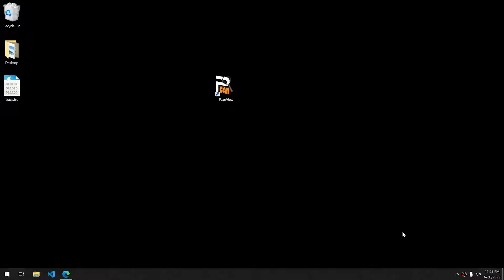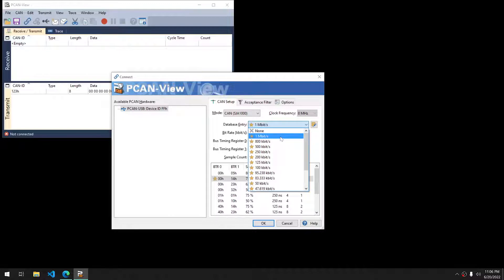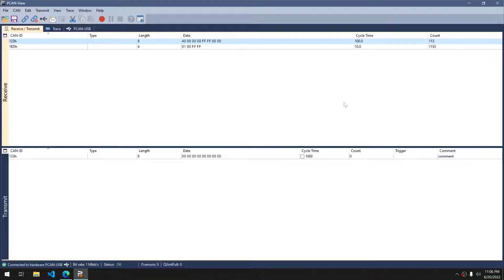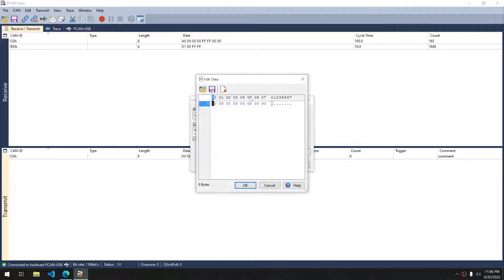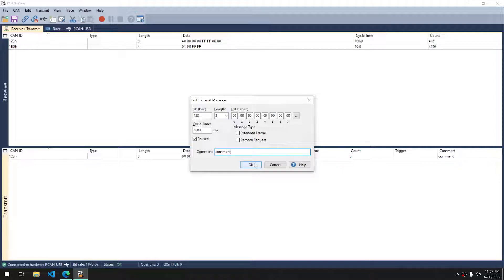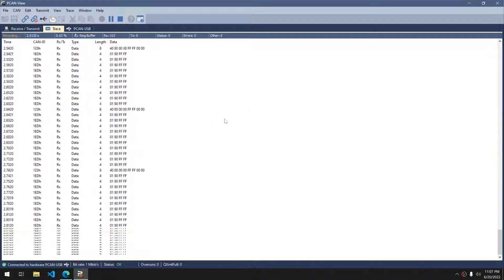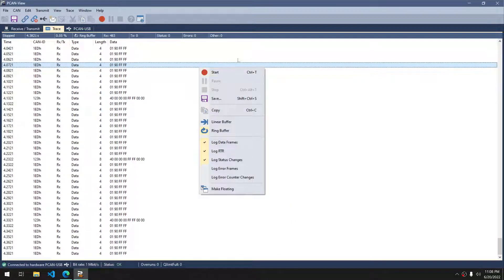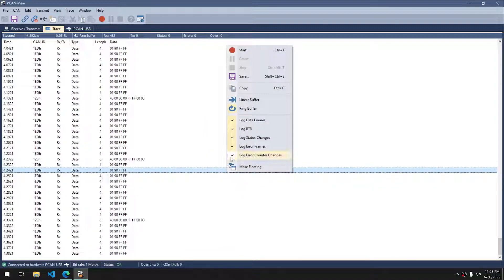Pcan View Walkthrough : Can Bus Monitoring and Logging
Simple Peak Pcan View Walkthrough.